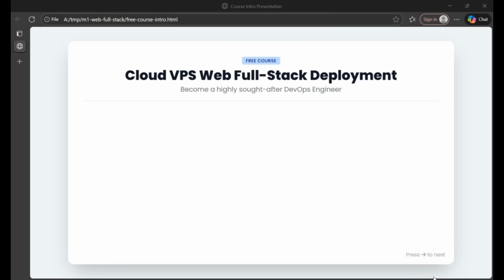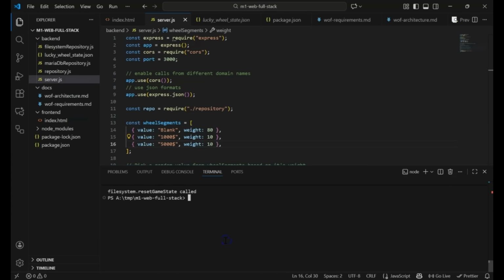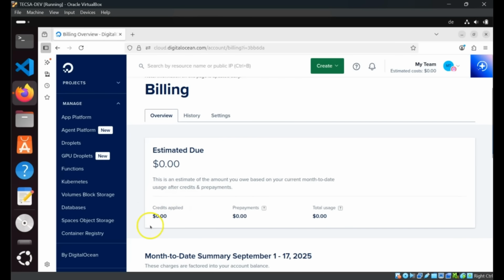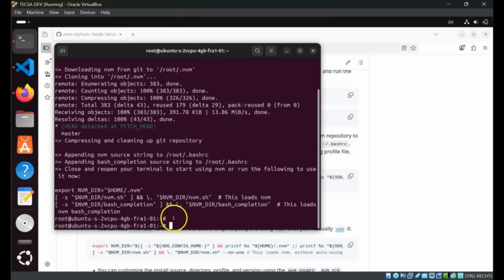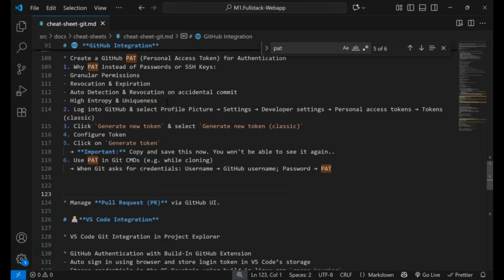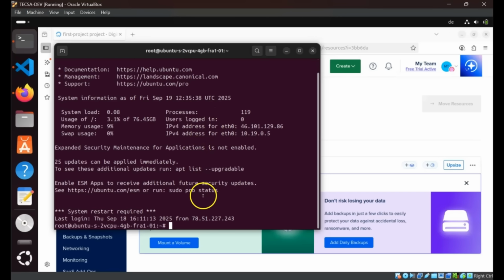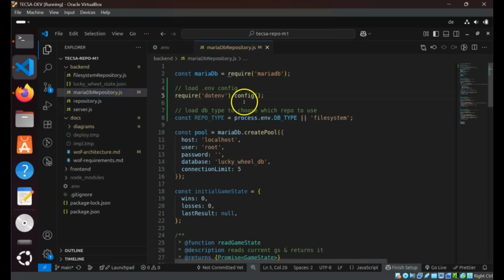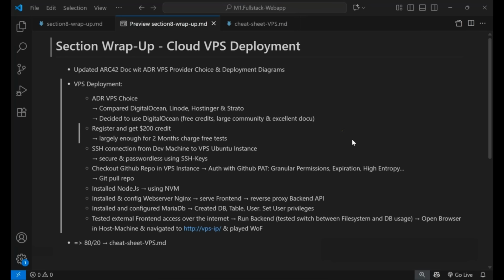Free Course on Cloud VPS Full Stack Web App DevOps with Ubuntu, Node.Js, NginX, MariaDb, GitHub, PAT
➡️ About This Free Course

Master Cloud VPS Deployment with this free course and become a highly versatile and sought-after DevOps Engineer.
- Boost your Salary: Avg. DevOps Salary in 2025 (USA): $129k/year
- Elevate your Skills and Confidence

🔥Ready for the complete udemy course "The All-In-One Full Stack Web App DevOps Toolkit - From Idea to Cloud"?

Technology Stack: Node.js, HTML5/CSS/JavaScript, NginX, Apache, MariaDB, Cloud VPS, DNS, HTTPS/TLS, Architecture (C4 Model, ARC42, DaC, PlantUml, Draw.io, Requirements Engineering), GitHub, PAT, Ubuntu VM

➡️ About The All-in-One Full-Stack DevOps Toolkit
Designed to bridge the gap between coding fundamentals and professional production deployment. You will master the entire software development and deployment lifecycle—from initial planning to securing your app live in the cloud.

Your Goal: A Professional Live Full-Stack Web App

You will build and deploy a "Wheel of Fortune" Web App to a live Cloud VPS (DigitalOcean). Your final project will be:
- Live on its own domain.
- Secured with HTTPS/TLS (CertBot) and a dedicated firewall.
- Professionally architected using the ARC42, C4 Model and DaC.

Key Course Pillars: Mastering the Professional Edge:

1. Architecture & Planning: Move beyond coding to thinking like an architect. You'll learn Requirements Engineering and use industry standards (ARC42, C4 Model, PlantUml, Drawio) to design your app structure before writing any code.

2. Full-Stack Implementation: Build your app using a clean separation of concerns: HTML5/CSS/JavaScript for the Frontend and Node.js/Express for a REST API Backend. The data layer will be powered by MariaDB using the professional Repository Pattern (making switching the Datasource configurable).

3. Real-World DevOps & Security: Gain crucial hands-on experience setting up a Ubuntu Cloud VPS, configuring NginX as a reverse proxy and static files server, and implementing robust security measures, including Domain/DNS setup and HTTPS/TLS encryption.

The course is built modularly, allowing you to skip sections you already master.